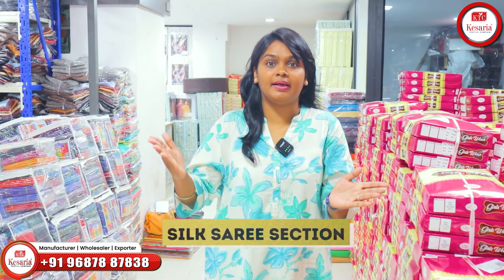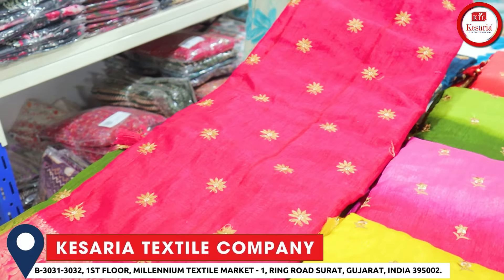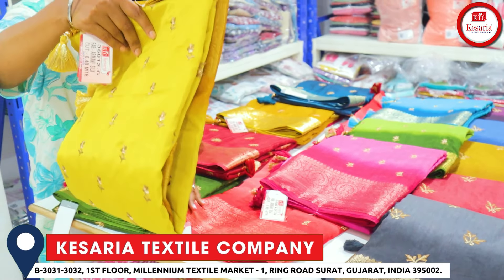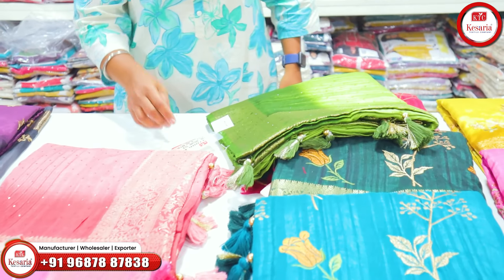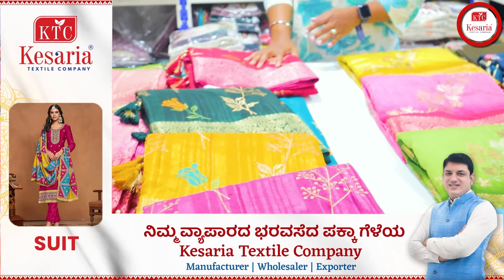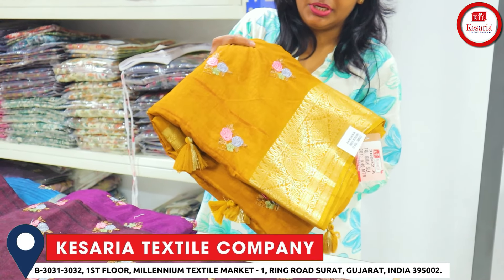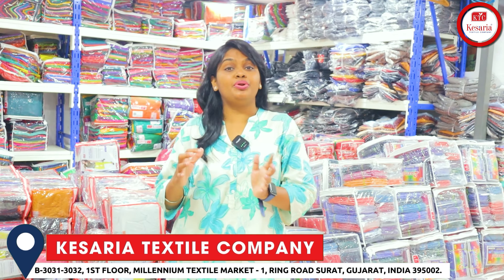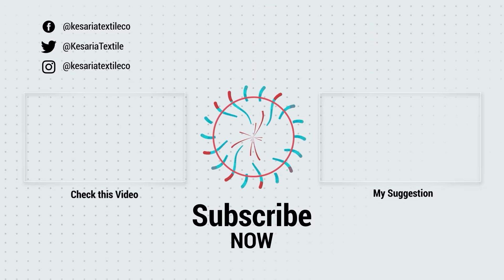Huge Silk Saree Collection in Chickpet, Bangalore! 🤩 | Wholesale Market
Chickpet Silk Saree Shops! ✨ | Wholesale Market in Bangalore
Premium Silk Sarees in Chickpet! 😍 | Wholesale Market Finds
Traditional silk sarees
Latest silk saree trends
Silk saree collection
Chickpet wholesale market
Bangalore shopping vlog
Kannada saree shopping
Best silk saree shops
Kannada Vlogs
ರೇಷ್ಮೆ ಸೀರೆಗಳು ಚಿಕ್ಕಪೇಟೆ
ಚಿಕ್ಕಪೇಟೆ ಸೀರೆ ಅಂಗಡಿಗಳು
ಬೆಂಗಳೂರು ರೇಷ್ಮೆ ಸೀರೆಗಳು
ಹೋಲ್‌ಸೇಲ್ ರೇಷ್ಮೆ ಸೀರೆಗಳು
ಕಾಂಚೀಪುರಂ ರೇಷ್ಮೆ ಸೀರೆಗಳು
ಬನಾರಸ್ ರೇಷ್ಮೆ ಸೀರೆಗಳು
ಮೈಸೂರು ರೇಷ್ಮೆ ಸೀರೆಗಳು
ಧರ್ಮವರಂ ರೇಷ್ಮೆ ಸೀರೆಗಳು
ಉಪ್ಪಡ ರೇಷ್ಮೆ ಸೀರೆಗಳು
ಪಟೋಲ ರೇಷ್ಮೆ ಸೀರೆಗಳು
ರೇಷ್ಮೆ ಸೀರೆ ವಿನ್ಯಾಸಗಳು
ವಧುವಿನ ರೇಷ್ಮೆ ಸೀರೆಗಳು
ಮದುವೆ ರೇಷ್ಮೆ ಸೀರೆಗಳು
ಸಾಂಪ್ರದಾಯಿಕ ರೇಷ್ಮೆ ಸೀರೆಗಳು
ಲೇಟೆಸ್ಟ್ ರೇಷ್ಮೆ ಸೀರೆ ಟ್ರೆಂಡ್‌ಗಳು
ರೇಷ್ಮೆ ಸೀರೆ ಸಂಗ್ರಹ
ಚಿಕ್ಕಪೇಟೆ ಹೋಲ್‌ಸೇಲ್ ಮಾರುಕಟ್ಟೆ
ಬೆಂಗಳೂರು ಶಾಪಿಂಗ್ ವ್ಲಾಗ್
ಕನ್ನಡ ಸೀರೆ ಶಾಪಿಂಗ್
ಉತ್ತಮ ರೇಷ್ಮೆ ಸೀರೆ ಅಂಗಡಿಗಳು